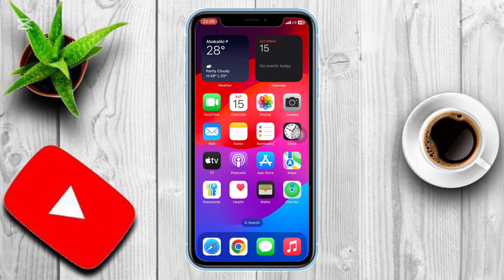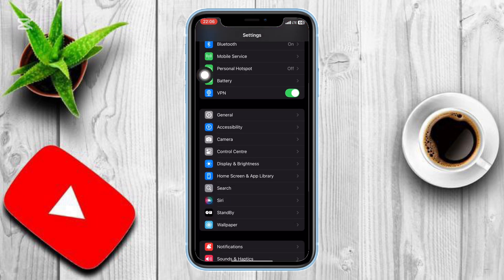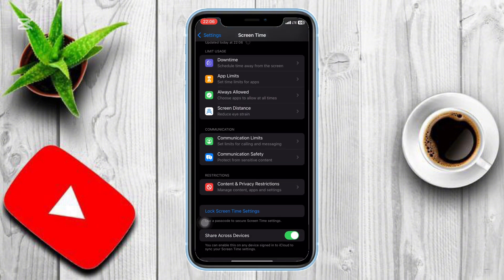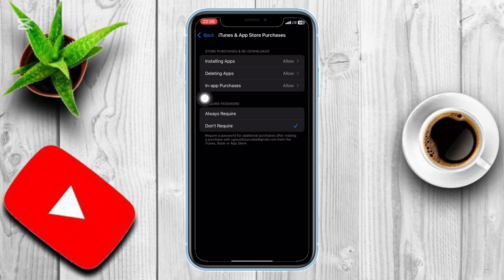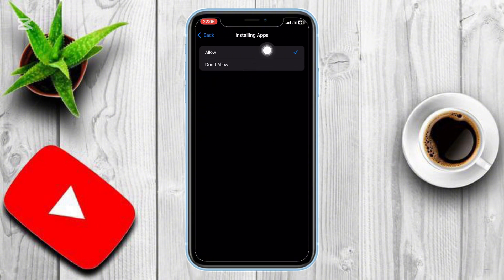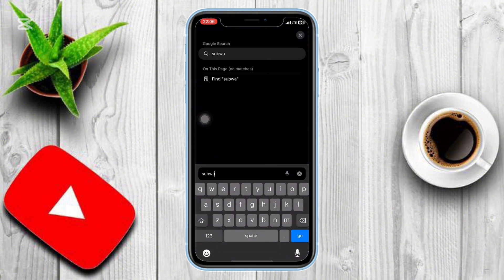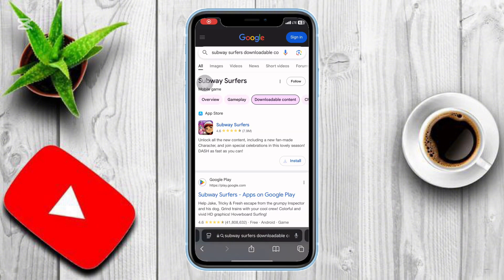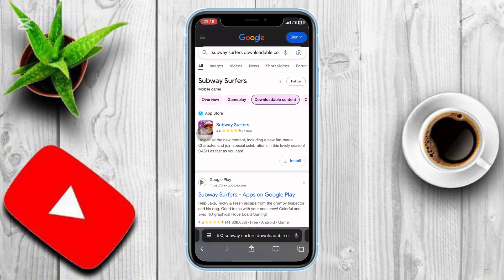How to Download Apps from Safari on iPhone & iPad – Easy & Safe Method!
In this video, you will learn how to download and install apps from Safari on your iPhone or iPad without using the App Store. Whether you're installing third-party apps, Progressive Web Apps (PWAs), or direct downloads, this guide will show you the safest and easiest way to do it.

What you'll learn:
How to download apps from Safari on iOS
How to install third-party apps safely
How to allow app installations from unknown sources

This method works on iOS 17, iOS 16, and earlier versions. Watch till the end for all the important steps!